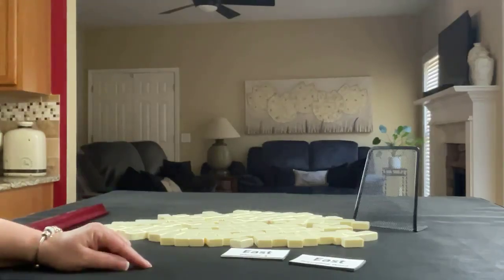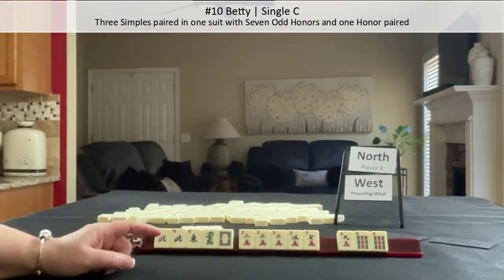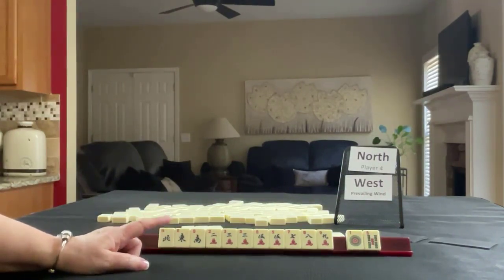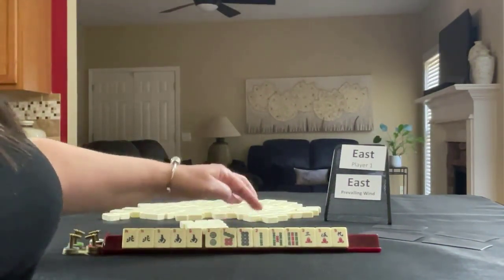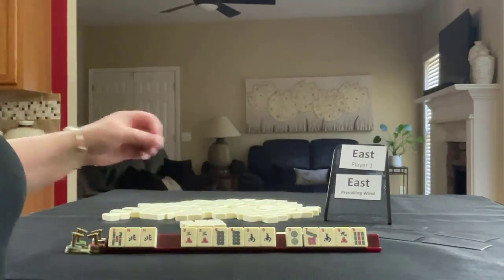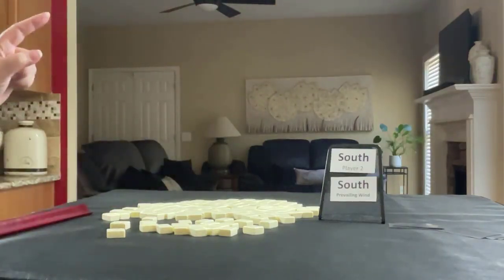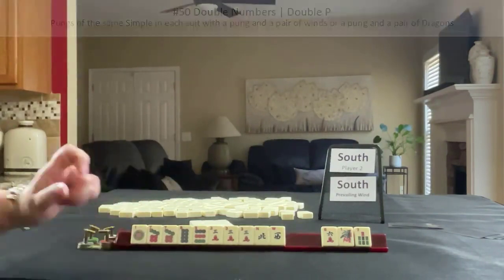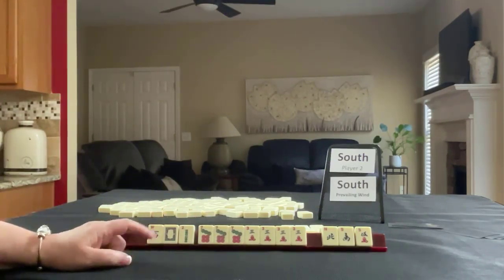WPMJ Charleston Modeling 220230419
Mahjong or Mah jongg is the Chinese tile game that requires critical thinking and social acuity. Charleston Modeling for Wright-Patterson Mah Jongg is not exactly like playing in a live game but it’s good practice with decision making as you learn how to play mah jongg!

Michele Frizzell
Instructor, Author, Speaker

6175 Hickory Flat Hwy Ste 110-335